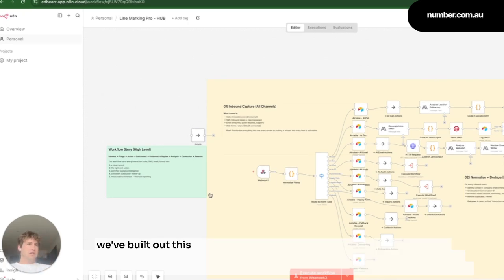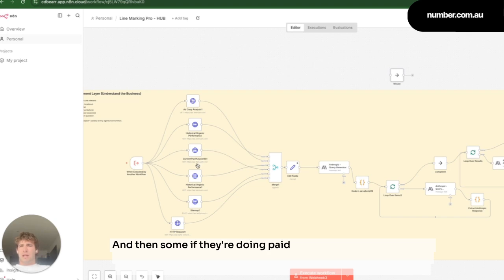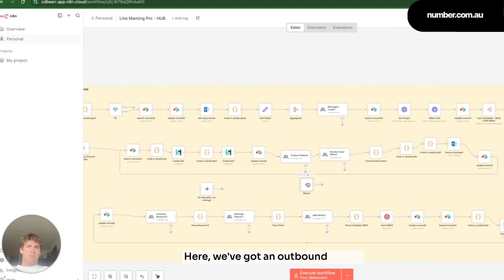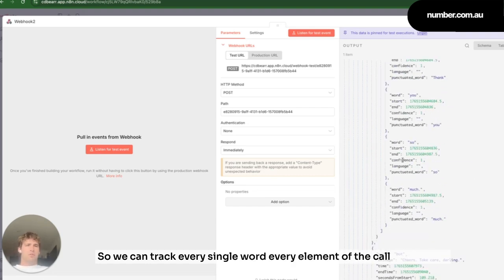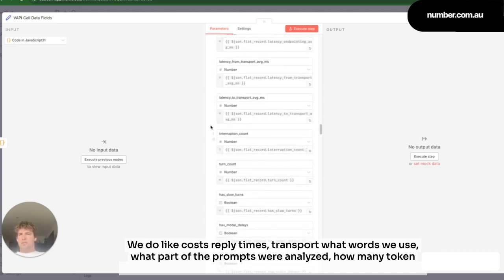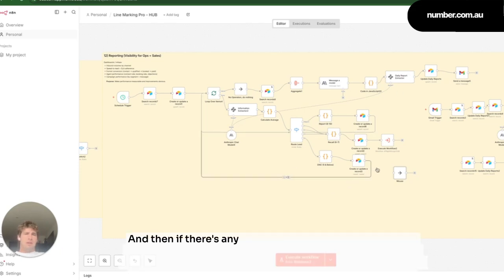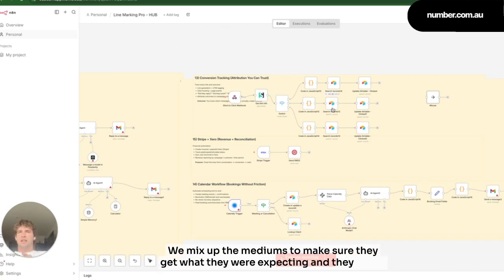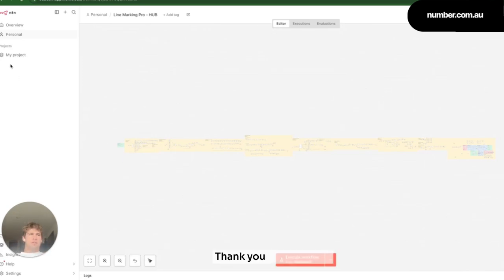Complete AI Sales System for Service Businesses | Full Workflow Breakdown - Number.com.au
In this video, we walk through the complete AI automation framework we built for a line marking company. This system handles the entire sales pipeline — from inbound leads to automated follow-ups, appointment booking, quoting, and even social media content generation.

What's covered:

Inbound Lead Handling
The workflow captures leads from website enquiries, calls, texts, and emails. It logs every action immediately and normalizes data to remove duplicates before routing leads to the right place.

Intelligent Enrichment
We pull in competitor analysis, Google performance data, paid ad insights, and crawl the company's entire website to understand what they do. All of this feeds into personalized outbound messaging.

AI Voice Calling
Our calling agents use massive, custom-built prompts injected with enriched data — business name, industry, rules, style, and specific information about each lead. Calls are scheduled around calendar availability and time zones.

Email & SMS Automation
Custom-tracked links let us see exactly which campaigns are performing. We kill underperforming campaigns early and double down on what works. Post-call texts and emails are triggered automatically based on what happened during the conversation.

Conversation Handling
The system replies to text conversations, sends booking links, and follows up via WhatsApp if links aren't clicked. We mix up channels to make sure leads actually see what they're expecting.

Comprehensive Data Logging
Every call is tracked — what was said, pricing discussed, objections raised, how those objections were handled, token usage, response times, and custom details. This data-first approach lets us make informed decisions about refining the system.

Automated Reporting
At the end of each day, the system generates a report covering every call and text. Good calls go into one funnel, not-interested leads get filtered out, and quotes are generated automatically based on what was discussed.

Quoting & Invoicing
For this client, we pull details like carpark lines and disabled bays directly from the call and generate touch-free quotes through Stripe or Xero.

Conversion Tracking
We track booking link clicks, cancellations, and actual meetings. If a link isn't clicked, we follow up through different channels.

UGC & Social Media Machine
For clients running social campaigns, we built an automated system that generates testimonials, images, video prompts, and audio — then publishes across Instagram, Facebook, Twitter, Tumblr, Pinterest, and YouTube.

Why n8n?
The entire framework is built in n8n, making it modular and easy for clients to make changes themselves. This particular build was designed so the client could jump in and tweak things without needing us for every small adjustment.